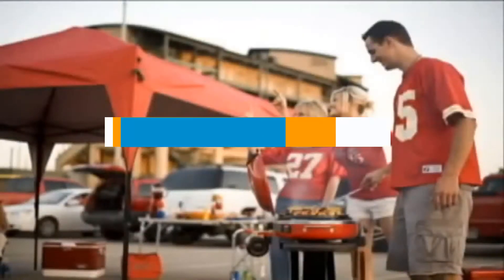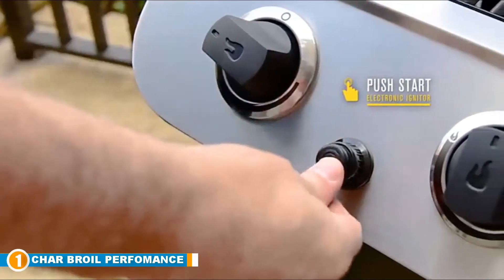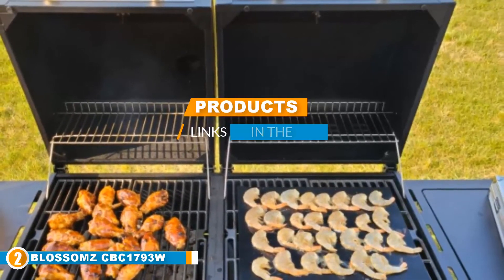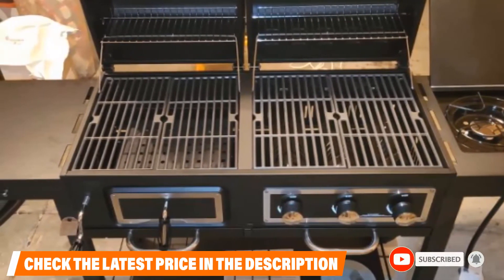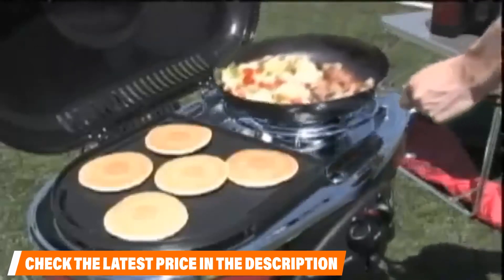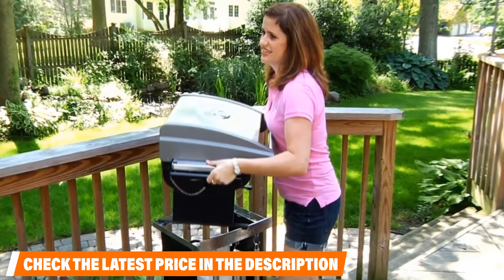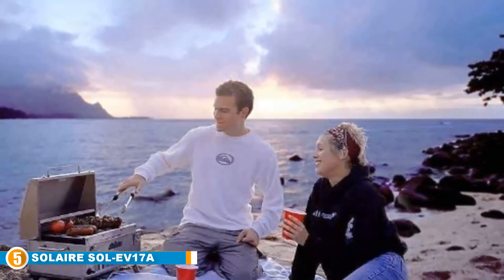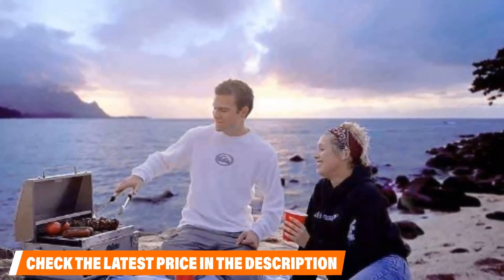Best Gas Grill Under 300 On Amazon Reviews 2024 | Best Budget Gas Grill Under 300 (Buying Guide)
Are you searching for the Best Gas Grill Under 300 of 2024? These are the Top 5 Best Gas Grill Under 300 we found so far:

1. Char-Broil 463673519 Cabinet Liquid Propane Gas Grill:

2.  Dual Fuel Combination Charcoal/Gas Grill:

3. Coleman RoadTrip LXX Portable Propane Grill:

4. Cuisinart CGG-200 All Foods Tabletop Gas Grill:

5. Solaire SOL-EV17A Everywhere Portable Infrared Propane Gas Grill:

To narrow down your searching effort, we have researched the market on the best Gas Grill Under 300. We already spent hours analyzing these top 5 Gas Grill Under 300 to ensure your worth buying.They all come with excellent features with a great price range.

This video on the Best Gas Grill Under 300 reviews in 2024 will add value for the money. So keep watching till the end and select the suited one for you.